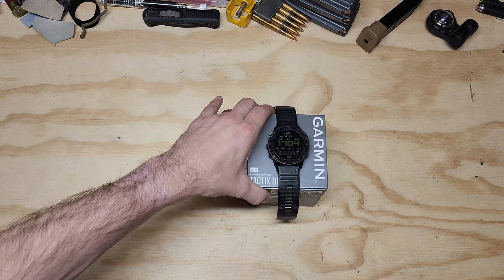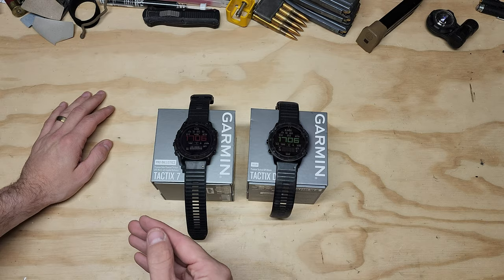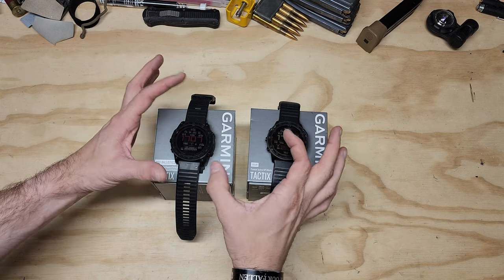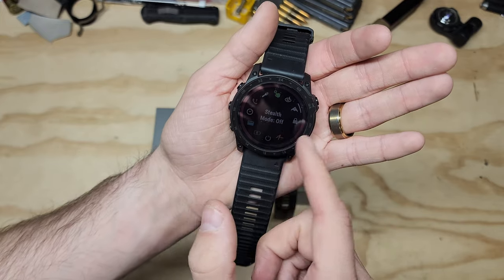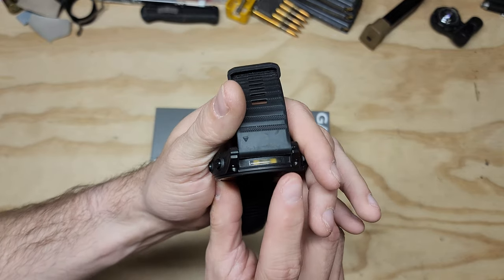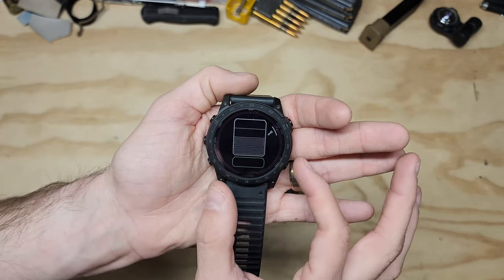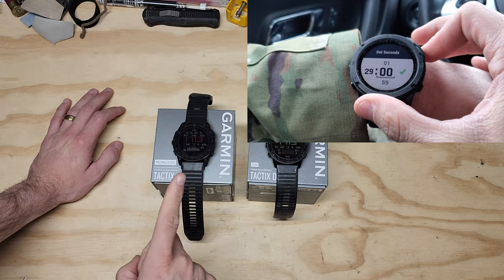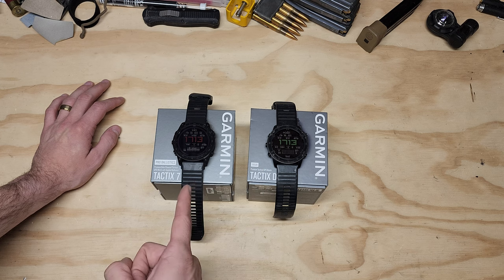Garmin Tactix 7 Game Changer!?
Garmin Tactix 7 Solar Pro Ballistics $1600
Garmin Tactix 7 Solar pro $1300
Garmin Tactix 7 Standerd $1099
Garmin Fenix 7X Sapphire Solar $899
Garmin Tactix Delta Solar$799

Standard EDC-
Garmin Tactix 7 Solar Pro Ballistics
Streamlight Protac 1L1AA